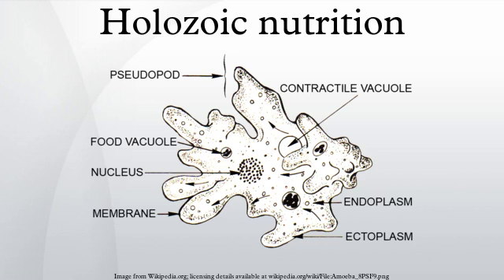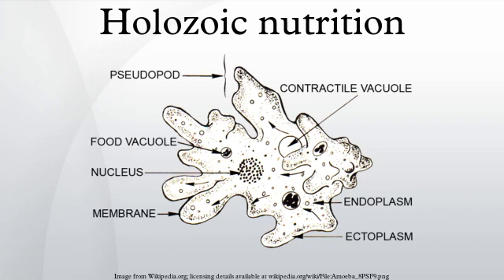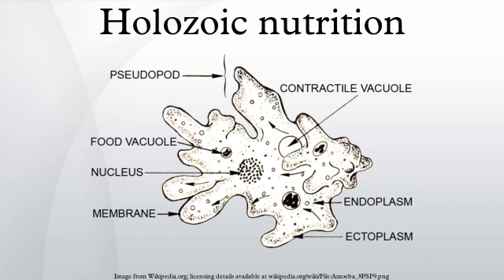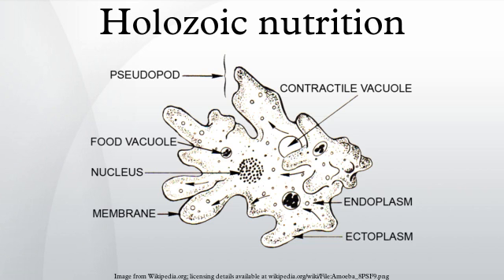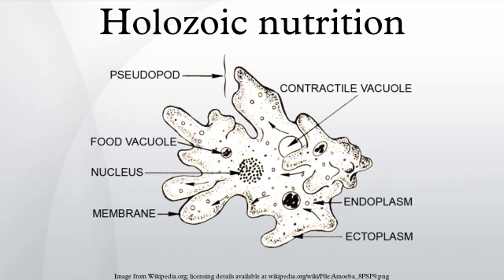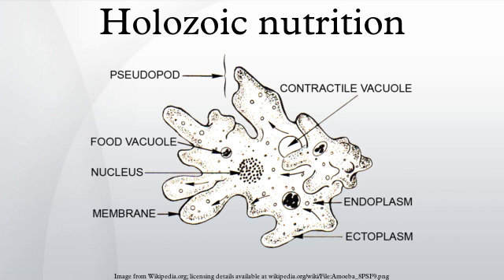Holozoic nutrition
Holozoic nutrition is a type of heterotrophic nutrition that is characterized by the internalization and internal processing of liquids or solid food particles. Protozoa, such as amoebas, and most of the free living animals, such as humans, exhibit this type of nutrition.
In Holozoic nutrition, energy and organic building blocks are obtained by ingesting and then digesting other organisms or pieces of other organisms, including blood and decaying organic matter. This contrasts with holophytic nutrition, in which energy and organic building blocks are obtained through photosynthesis or chemosynthesis, and with saprozoic nutrition, in which digestive enzymes are released externally and the resulting monomers are absorbed directly from the environment.